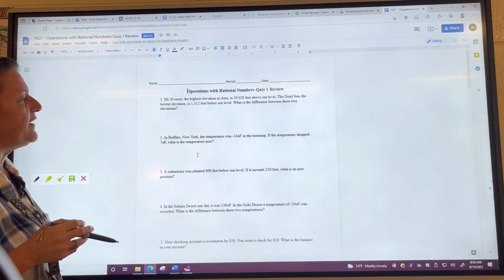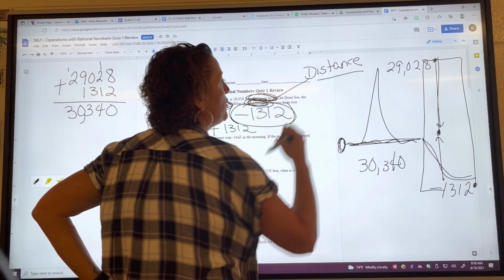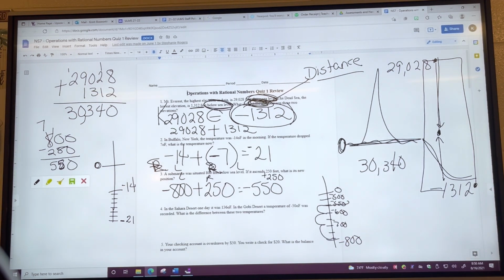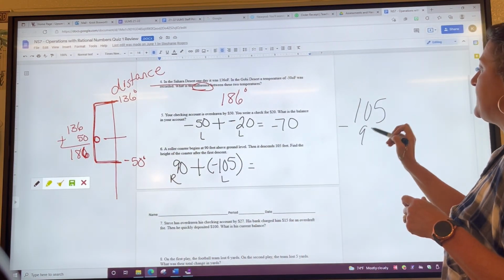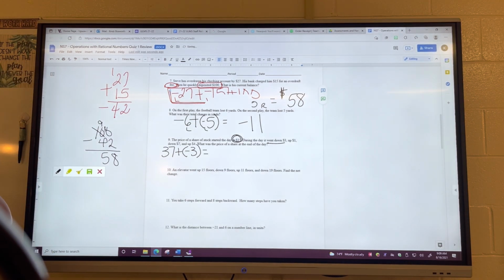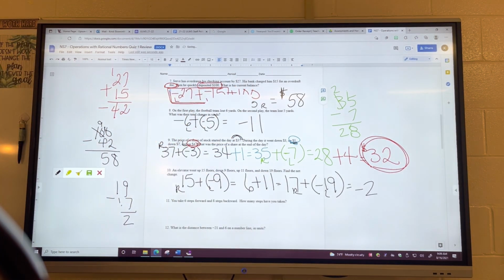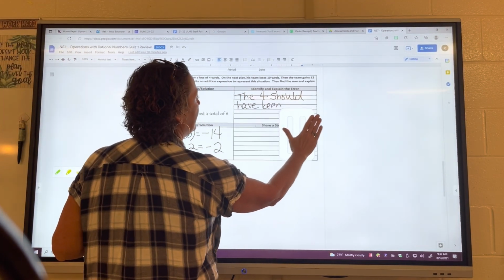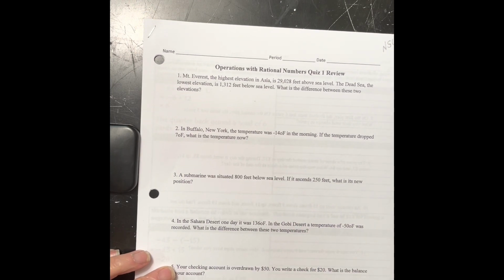Adding and Subtracting Integers QUIZ REVIEW